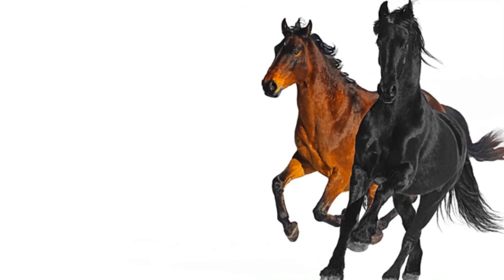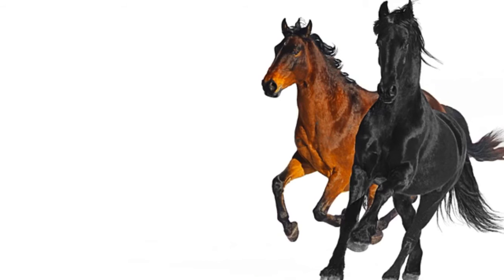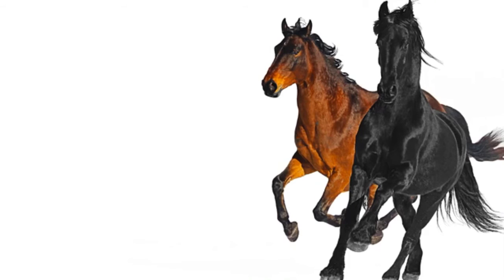I got the horses in the back(SONG)